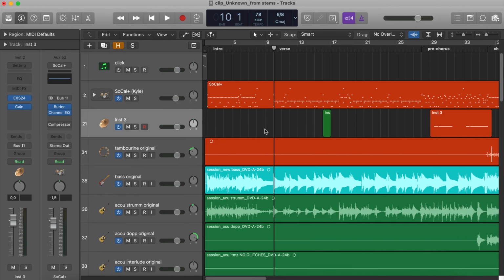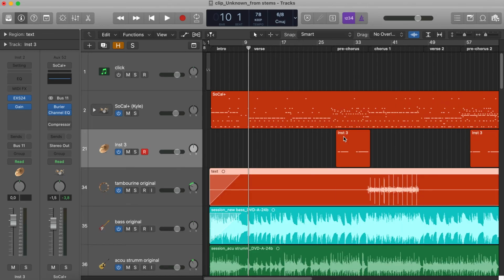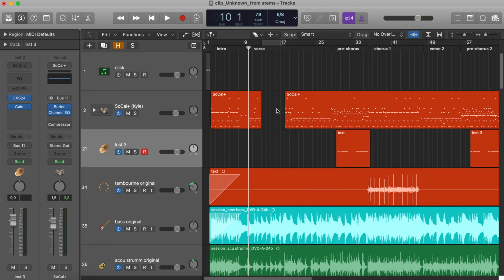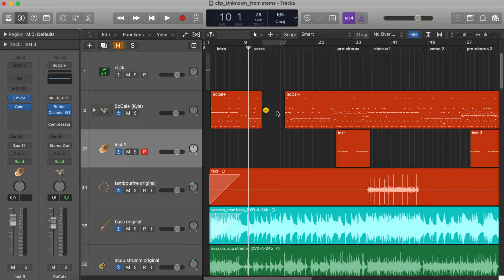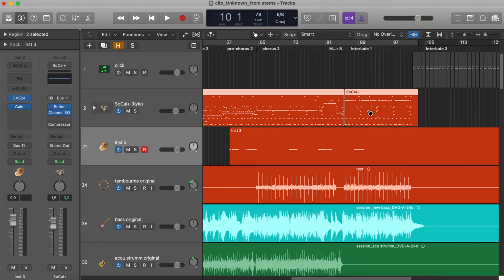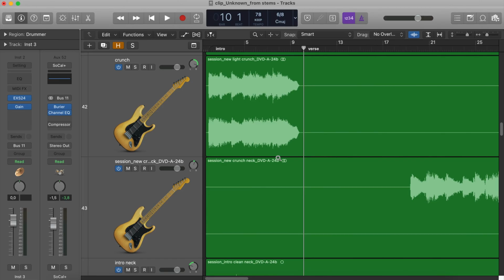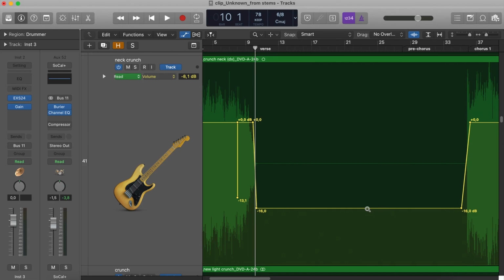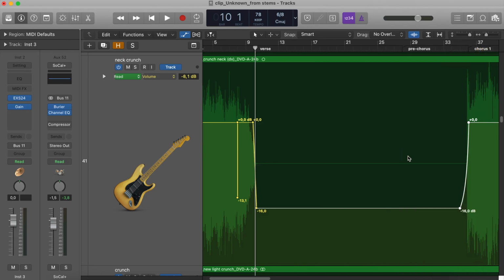Logic Pro X basics: Pointer tools - Cut, erase, mute, solo, fade, zoom...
Logic Pro X basics: pointer tools. If you want to edit audio and midi regions in Logic Pro X fast and without wasting too much time you have to learn shortcuts and other functions that allow you to do so.

Among them there are the pointer tools. You need to be able to change them in a second in order to perform several actions one after the other.

Logic Pro X, fortunately, makes it easy for you to choose between the different pointer tools very quickly. So you can, for example, erase, cut, insert text, fade, solo, mute, zoom, etc. in a couple of seconds.

ABOUT ME
I am Mirko Russo, a musician and producer. I have been committing myself to music since I was 11: that’s when I began playing guitar. In the following years I have collected experience with bands and live gigs in Apulia, Southern Italy. In parallel with this, I started recording my own instrumental songs and releasing some albums throughout the years. However, I have always been fascinated not just in playing with band mates and arranging songs as a group, but also in how to make the different instruments work together in a mix. Indeed, I felt that it is another crucial aspect which helps the potential of a song to express itself. So I decided to attend some courses about sound engineering, mix, mastering and the software Logic Pro X.